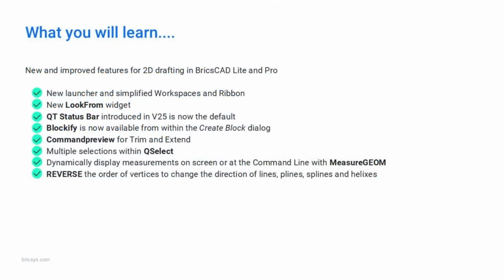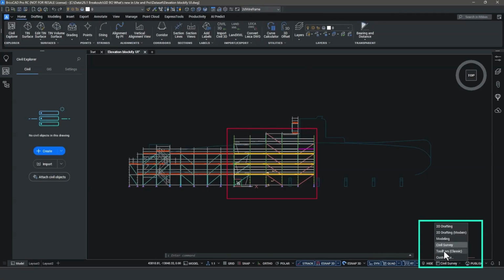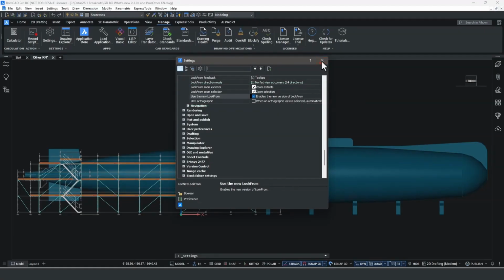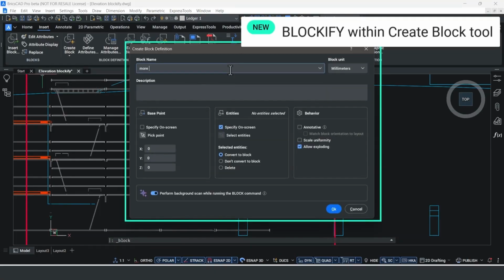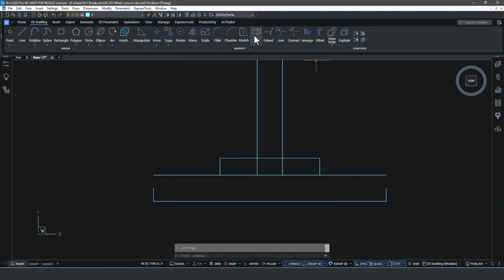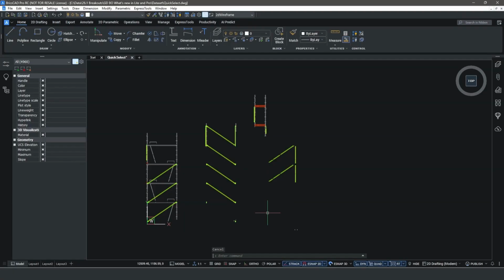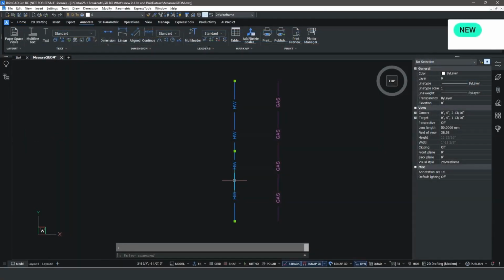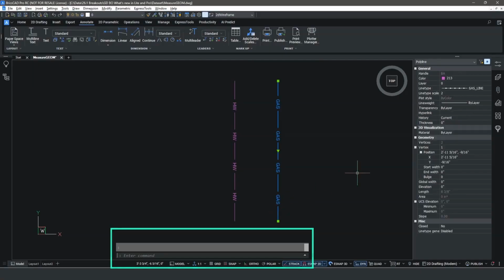What's new in V26 for BricsCAD Lite and Pro for 2D drafting